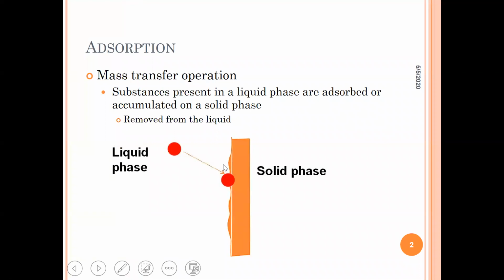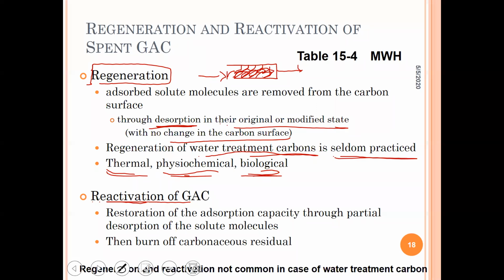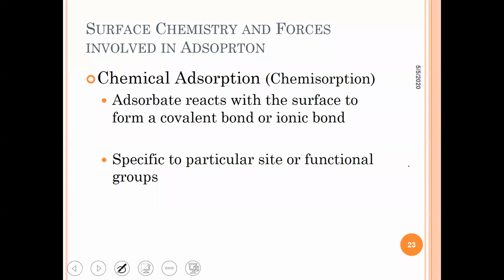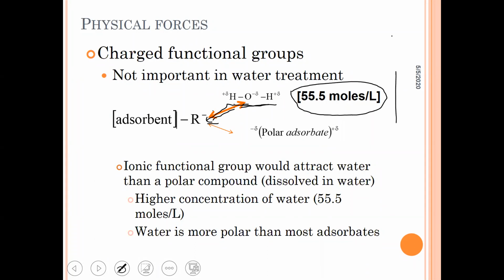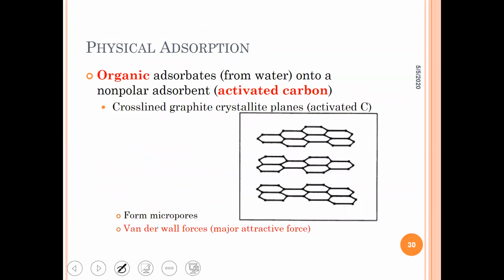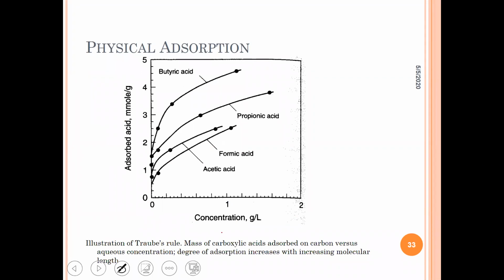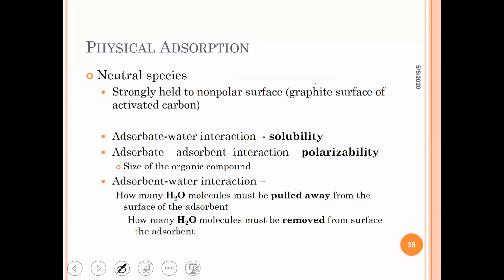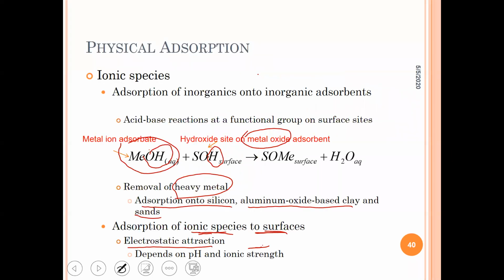008-WWTD-Adsorption 01 (May 5)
This channel contains videos on water and wastewater treatment.